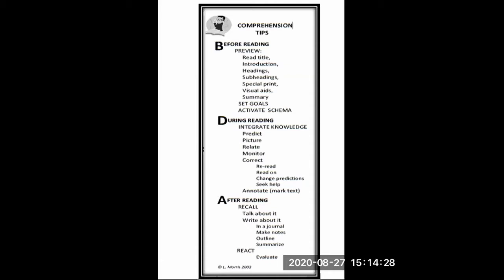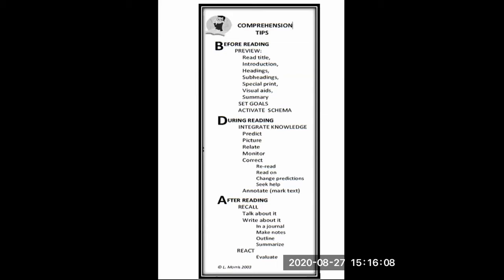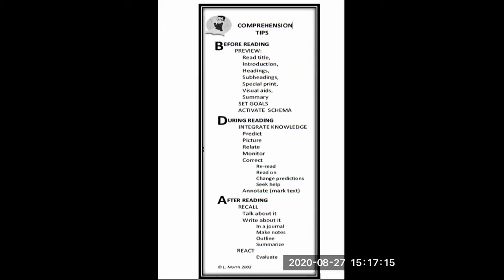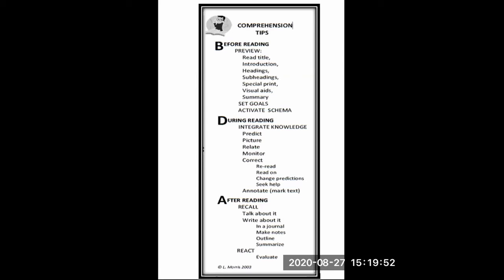TNT SOS - Reading a Textbook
This Seminar on Success topic gives you tips for reading comprehending